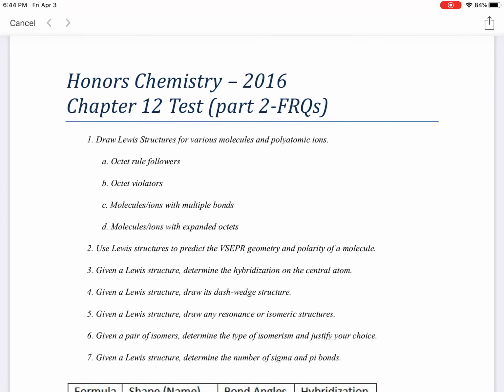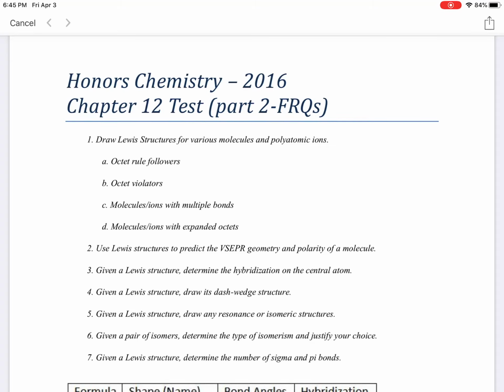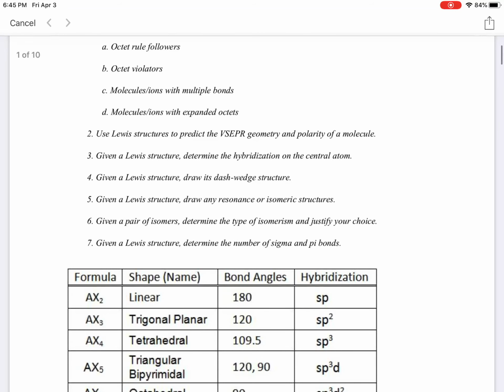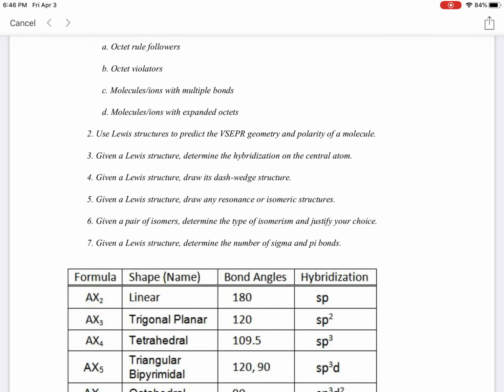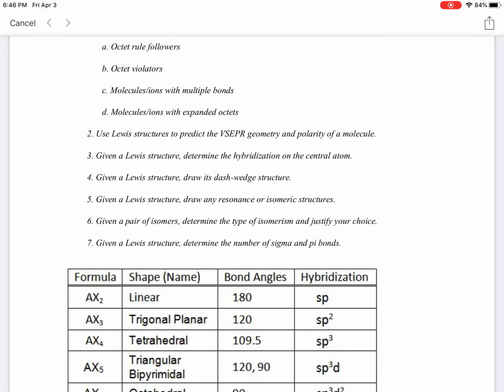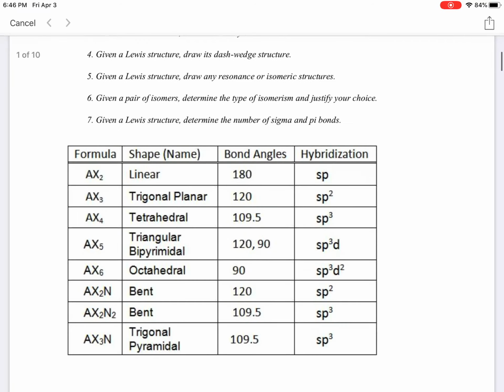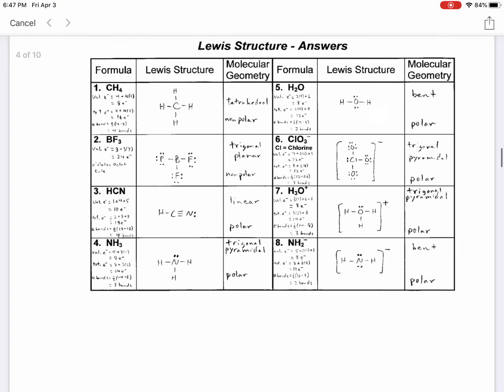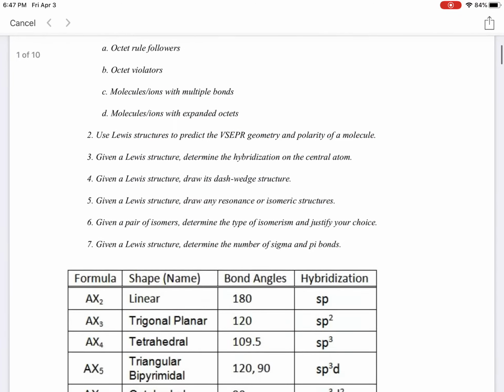Chem 1 Honors review for your upcoming ch 13 test (last test of the year?)